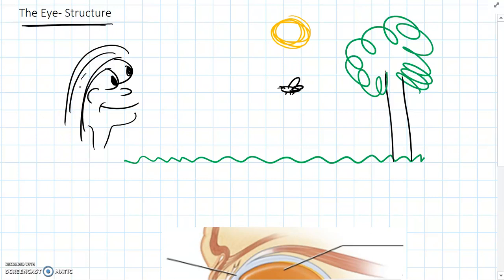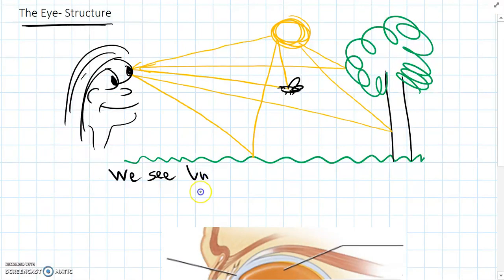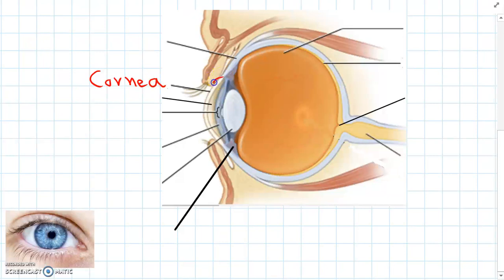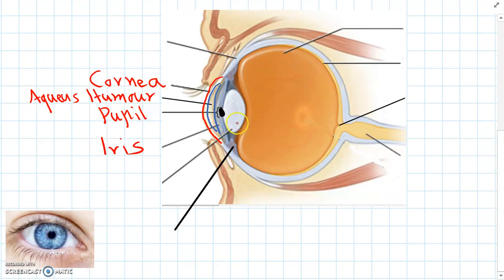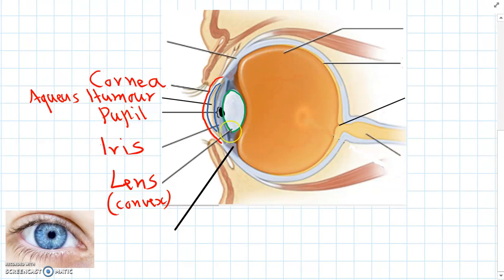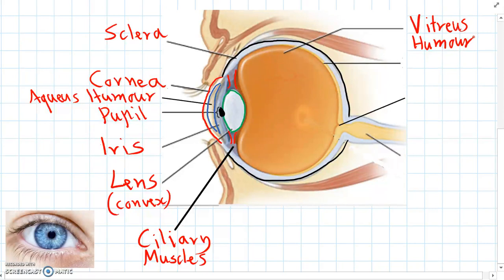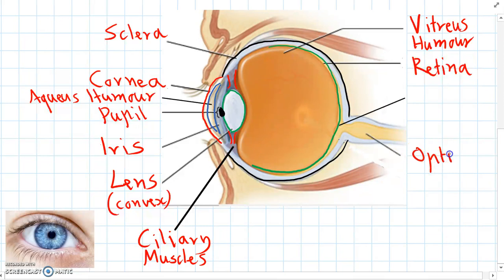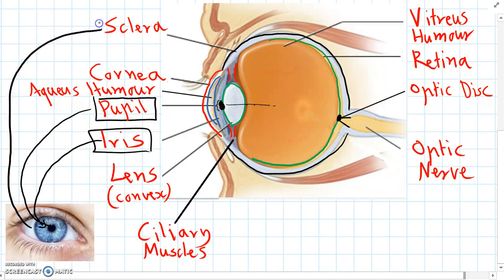The Eye - Structure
Questions:
1) List the parts of the eye